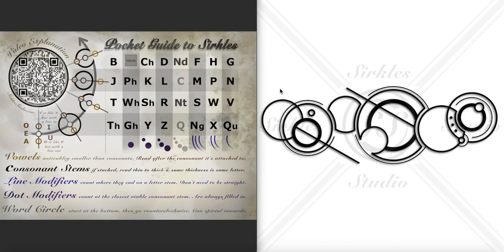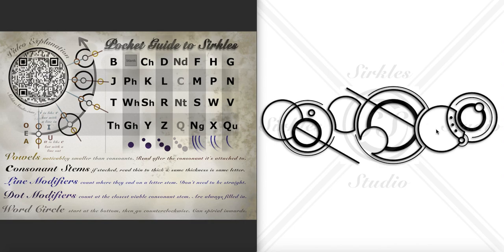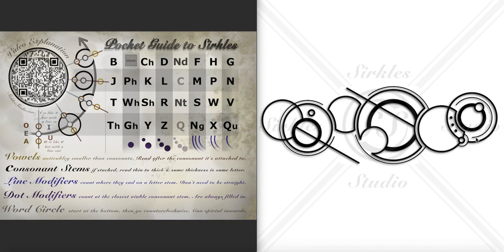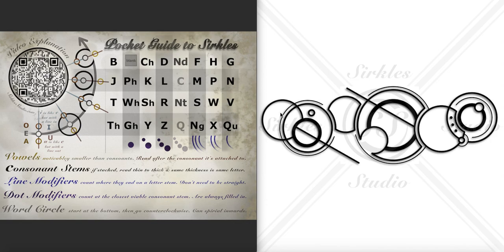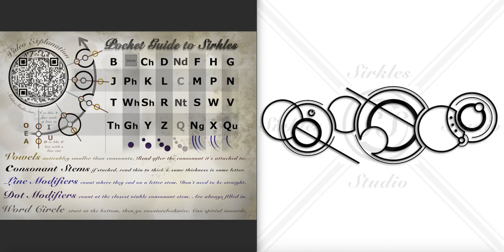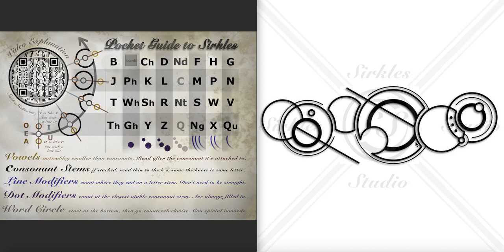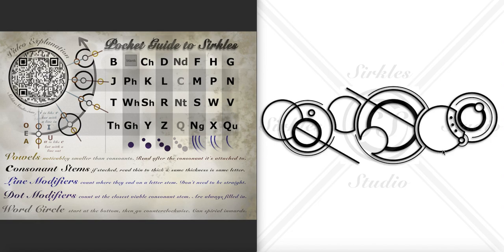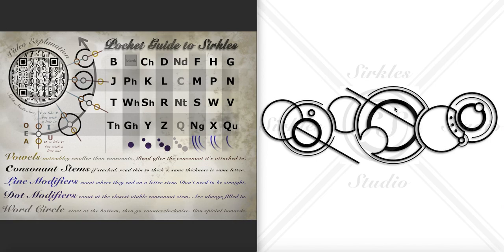An extended name design